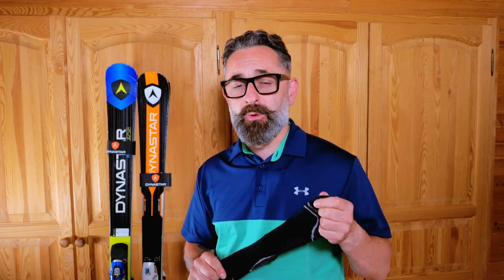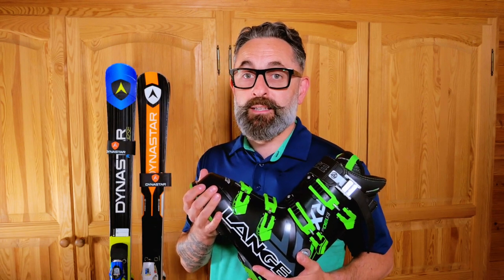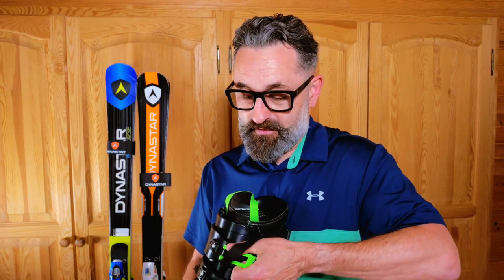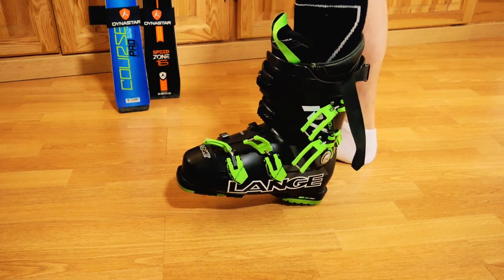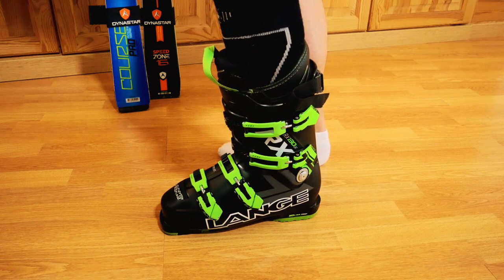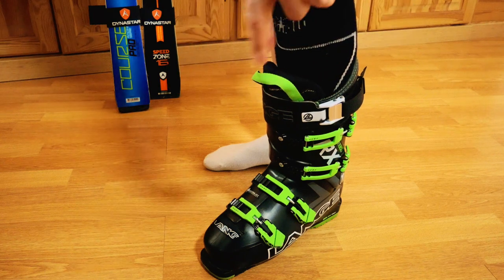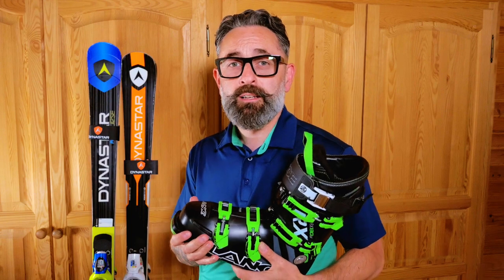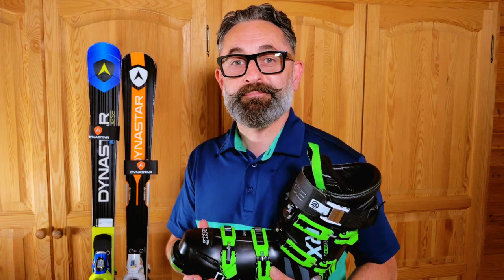How to put on ski boots like a pro skier.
Put on ski boots like a pro! this can be very daunting…but fear not, here's everything you need to know about how to put on ski boots for better comport, presented by ski instructor Chris Storey from Good Stuff Ski.

Put on ski boots correctly to keep your feet pain free on your next skiing trip.